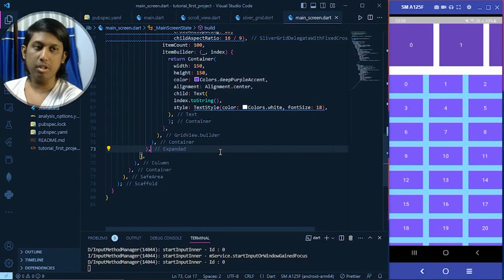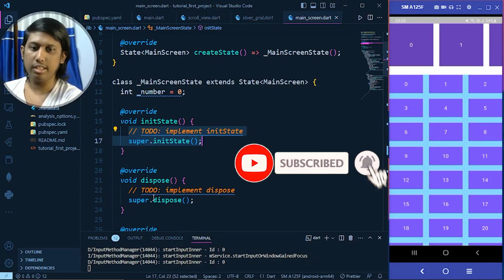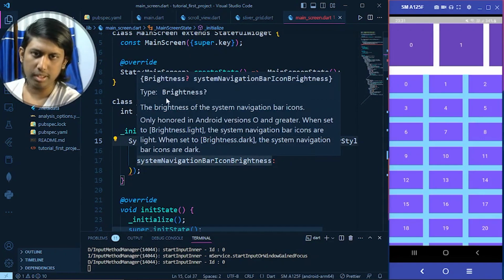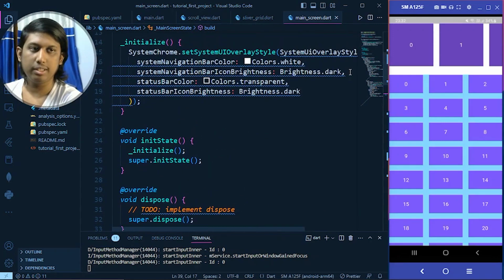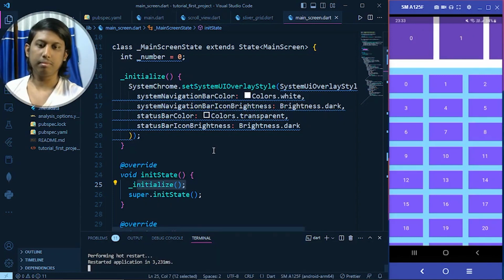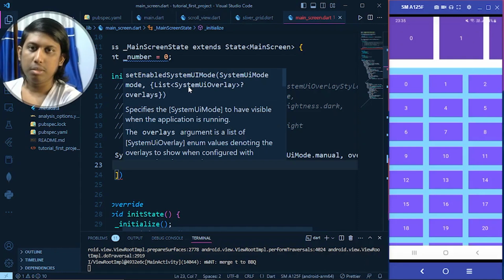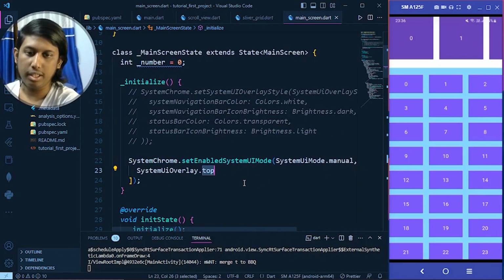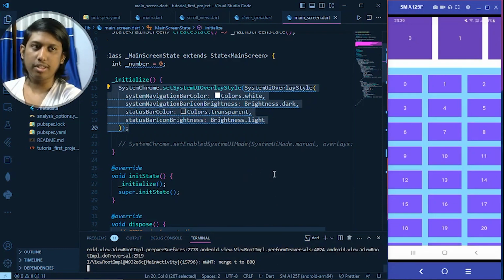StatusBar and NavigationBar Customization in Flutter | Flutter Complete Tutorial | Part 9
👀 In this video,  We are customizing the status and navigation bar in Flutter.